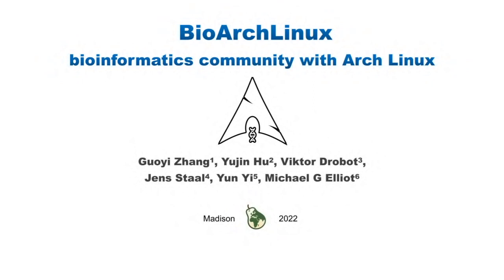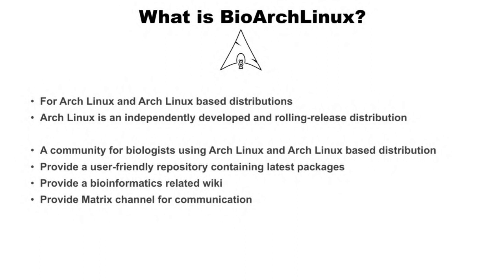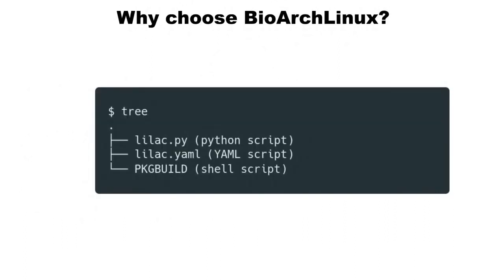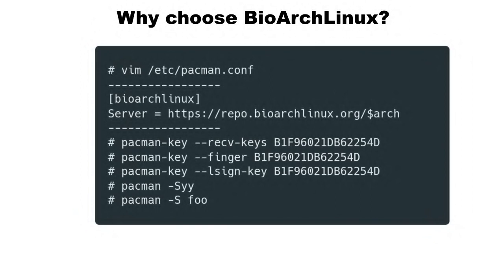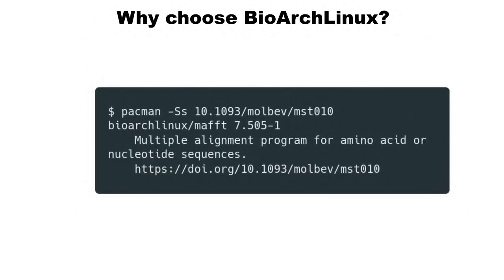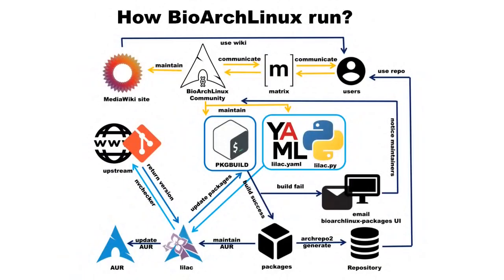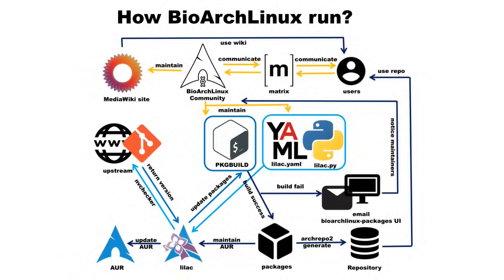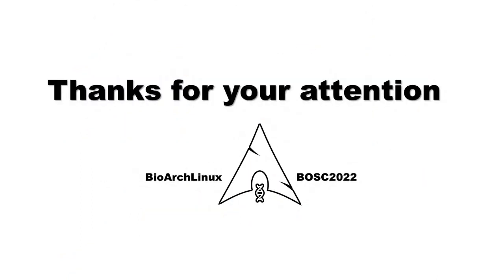BOSC2022 Poster BioArchLinux, bioinformatics community with Arch Linux Guoyi Zhang